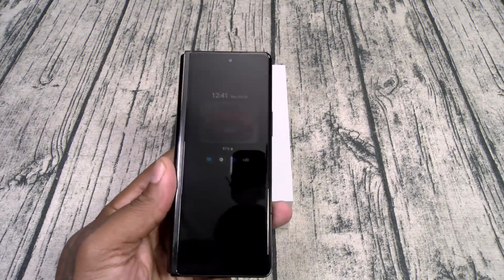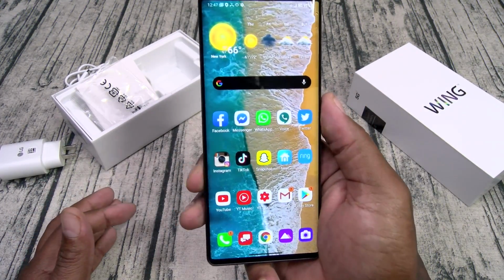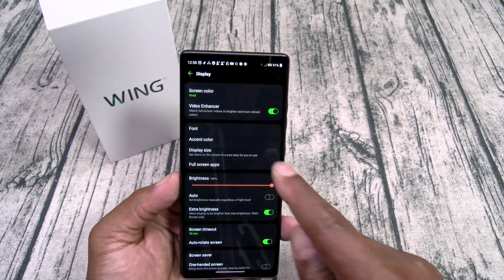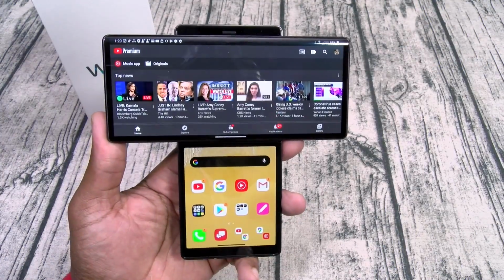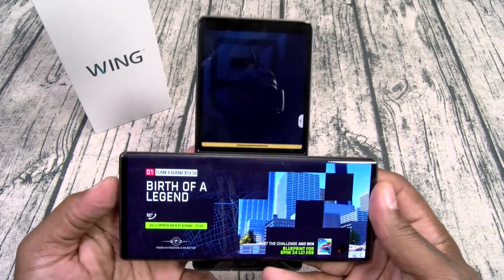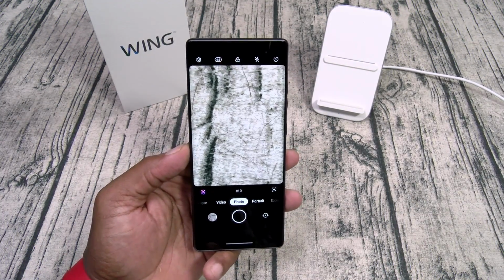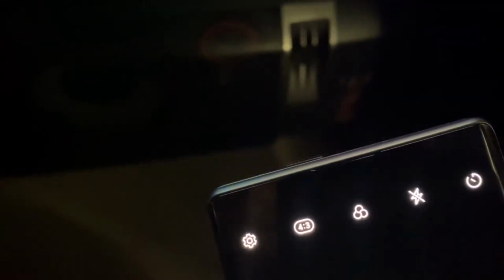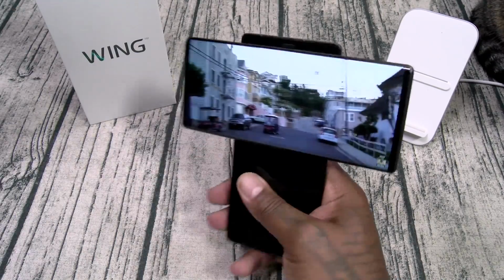LG Wing "Real Review"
UPDATE: YOU CAN ADD ALL APPS TO THE SECOND SCREEN, some are off by default, you can change that in second screen settings,